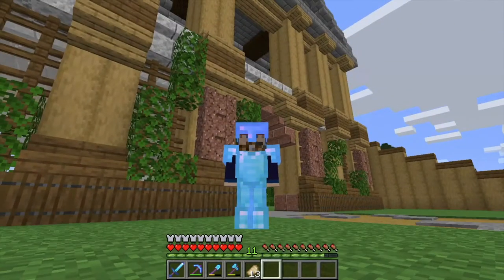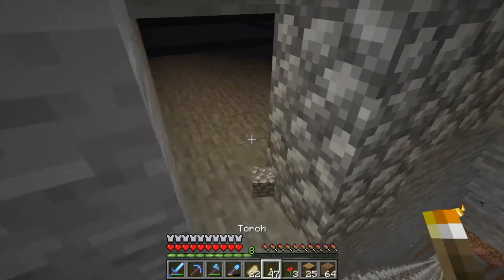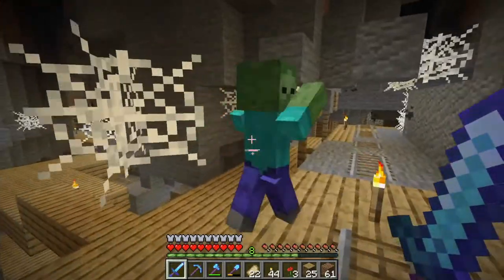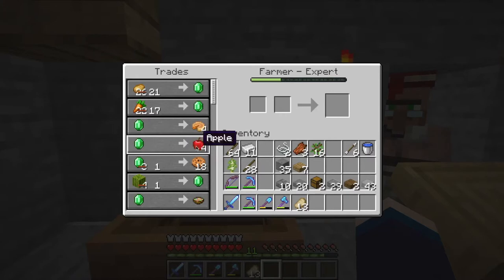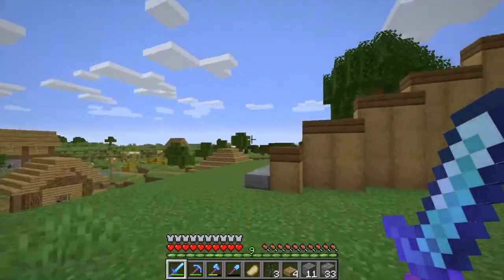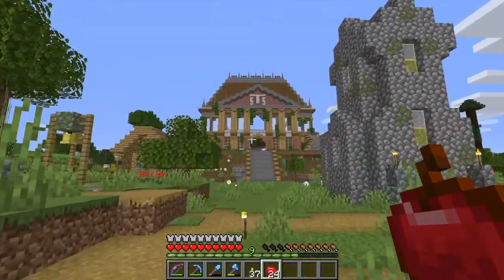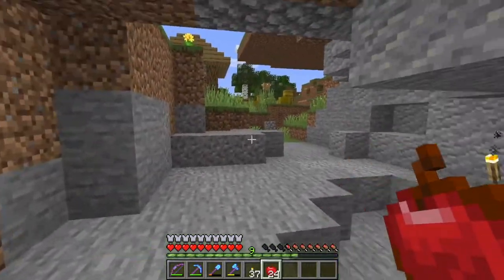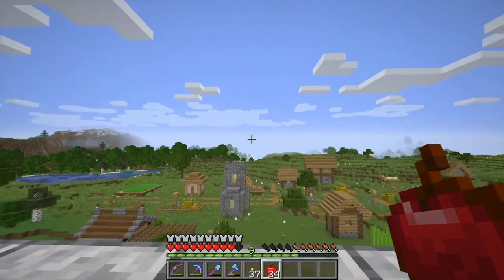The Mansion | Adventures in Minecrafting | Episode 4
Every Minecrafter needs a place to call home.  In this episode, ShepherdShaun builds a little shack to store his stuff in.  Okay, he builds a mansion.

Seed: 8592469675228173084